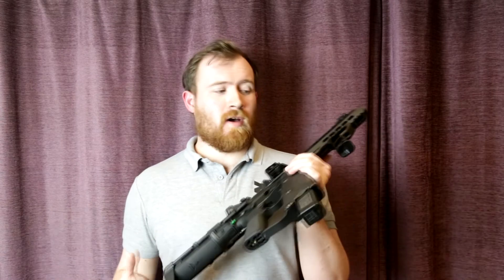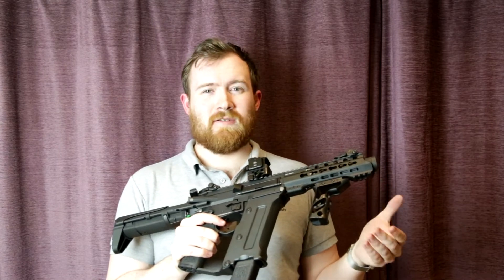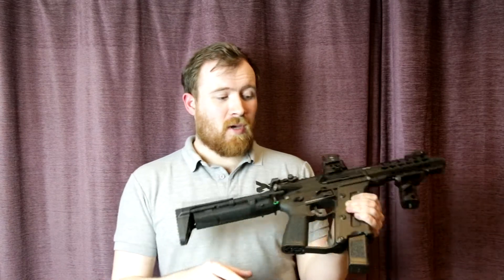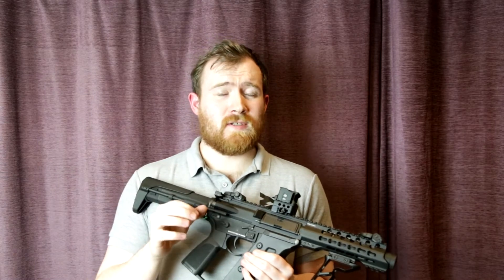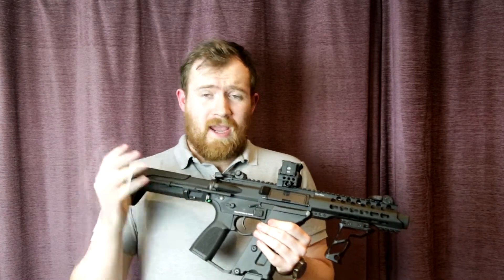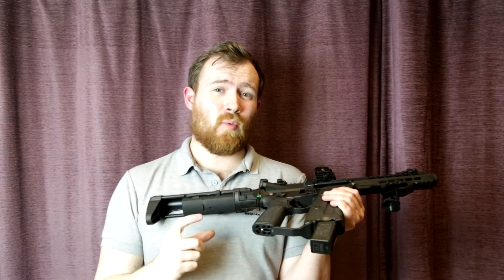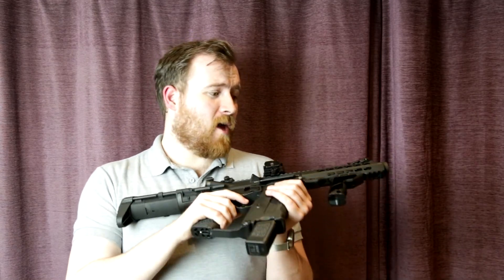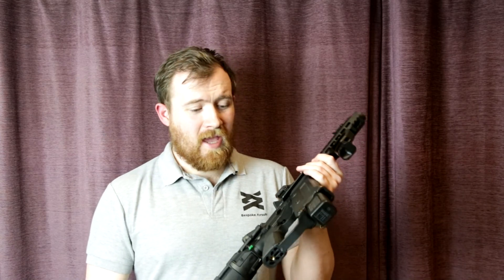KWA RONIN TK45 After Action Report - Bringing It Home Ep. 1.5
I reflect on the standard out of the box performance of the KWA TK45c